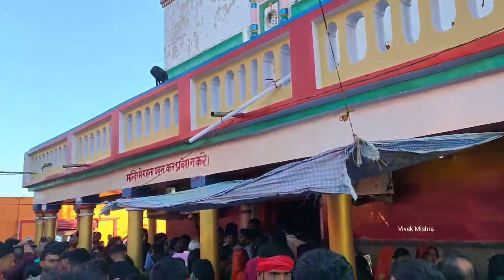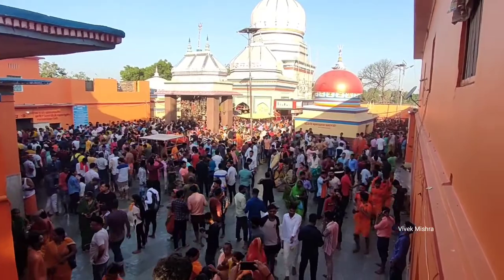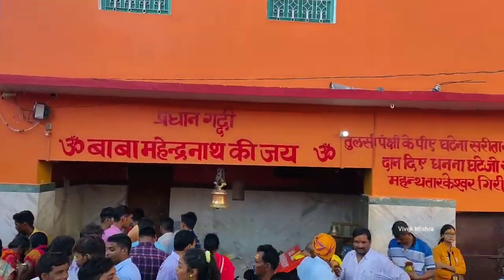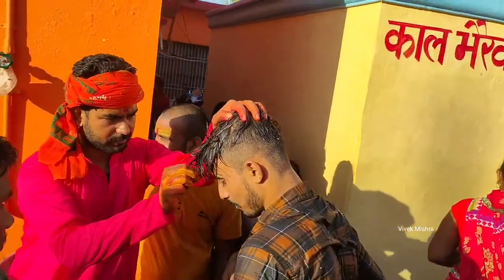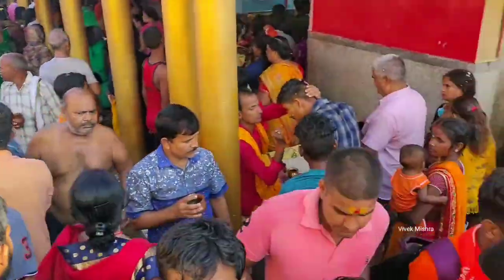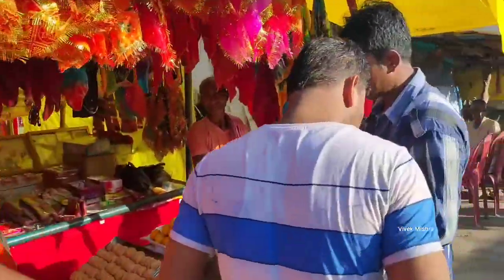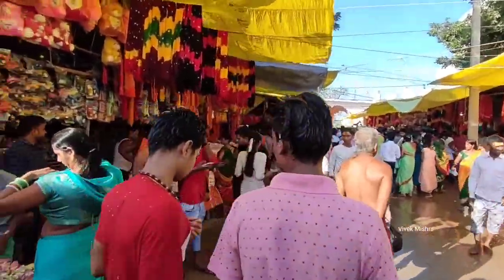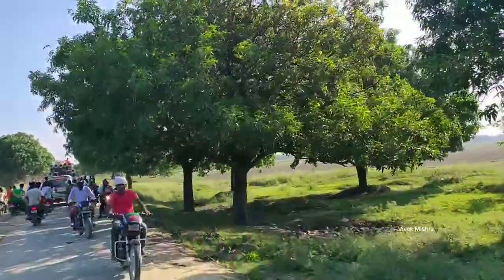महेंद्रनाथ मंदिर में उमड़ा जनसैलाब लाखो के संख्या में पहुंचे भक्त | सावन का पहला सोमवारी